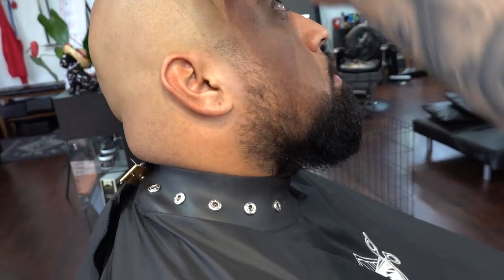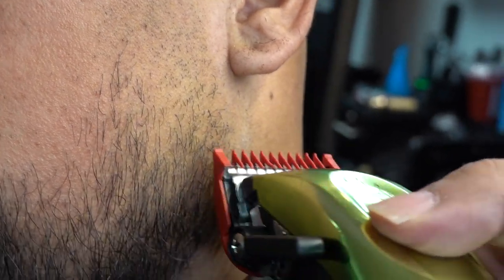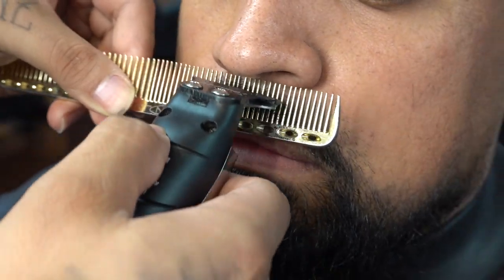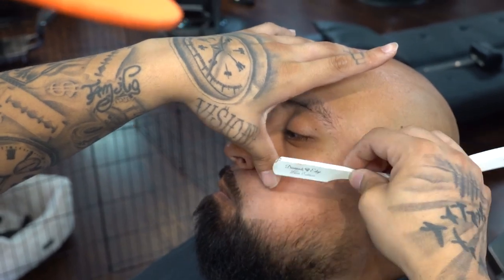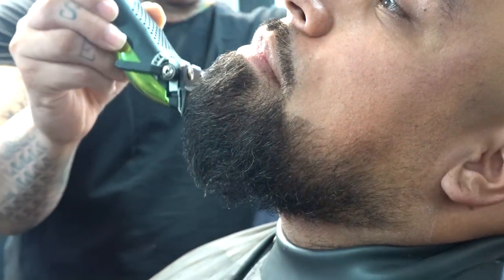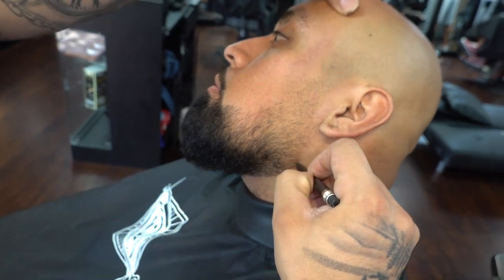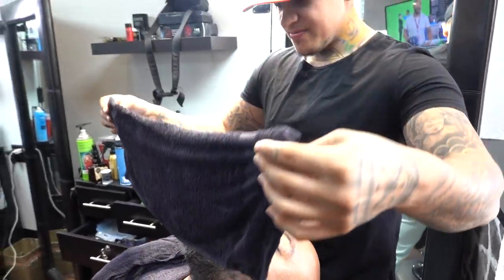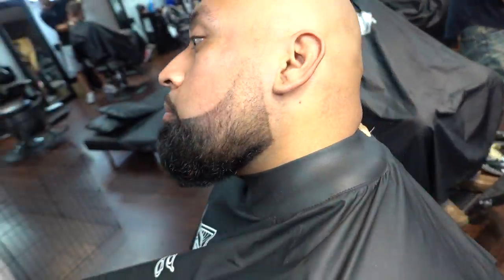BEARD FADE AND COLOR ENHANCEMENT BY JAY TEE!!!!!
I GOT A NEW CAMERA SO I WAS TESTING IT OUT NO VOICE OVER JUST SIT BACK AND ENJOY!

➖➖➖➖➖TOOLS➖➖➖➖➖

Gold comb brushes clips or straight razor by yandy-

SLIM LINE PRO:

Wahl detailers-

WHAL 5 STAR SENIORS:

DARK BROWN BIGEN: